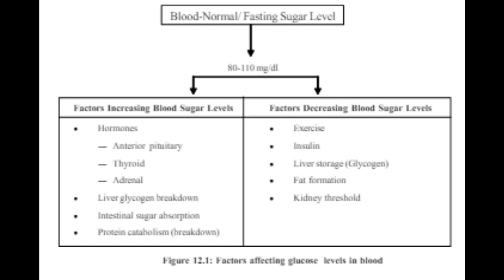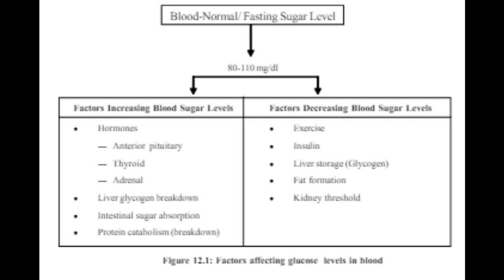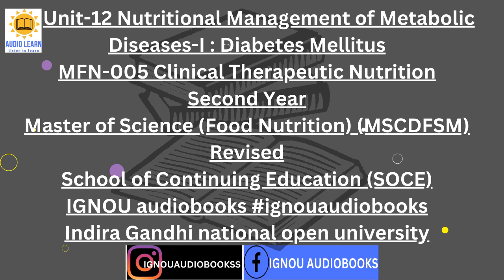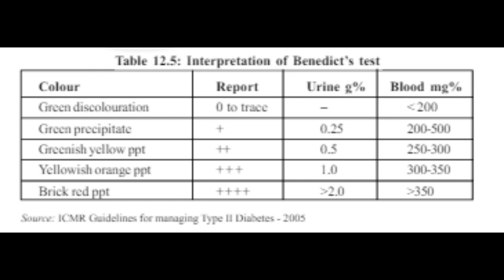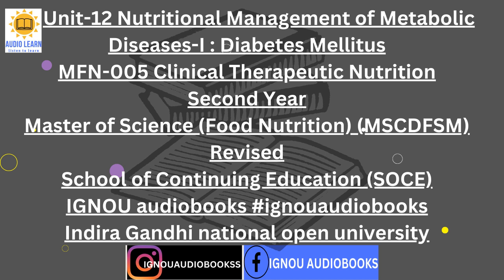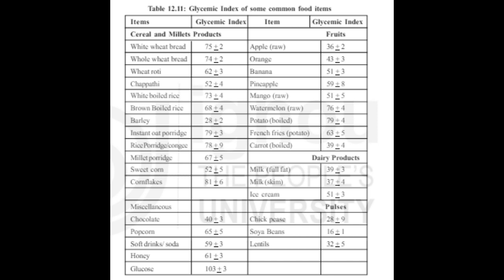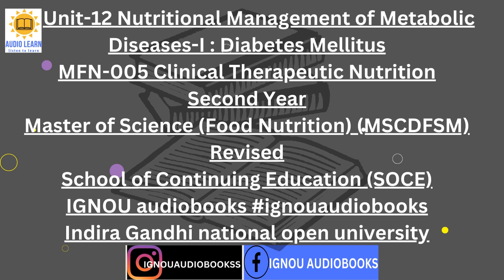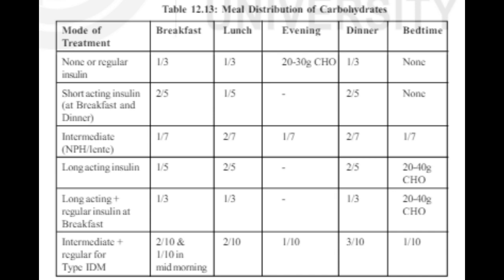Unit-12 Nutritional Management of Metabolic Diseases-I Diabetes Mellitus MFN 005 MSCDFSM FN SOCE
Unit-12 Nutritional Management of Metabolic Diseases-I : Diabetes Mellitus
MFN-005 Clinical Therapeutic Nutrition
Second Year